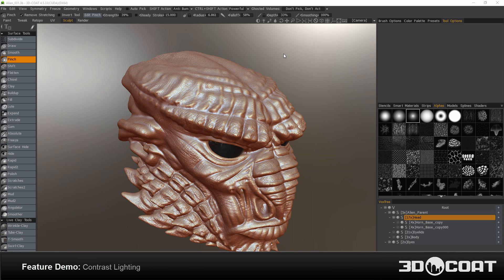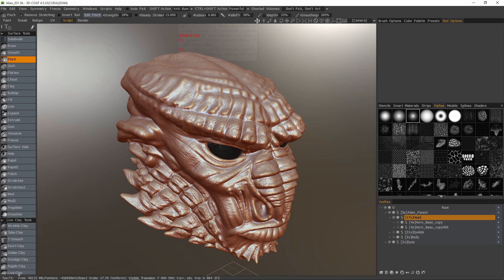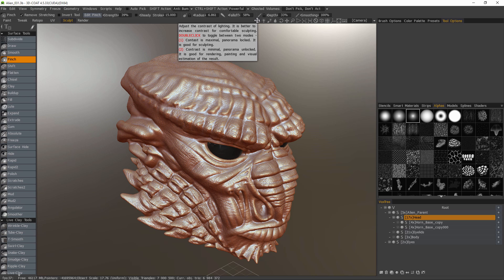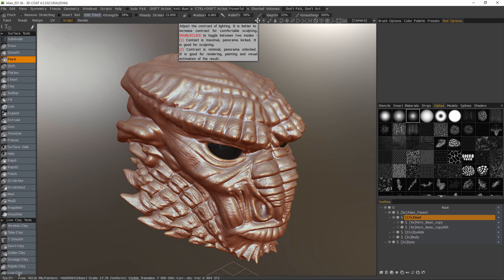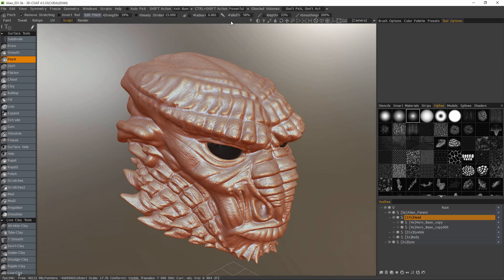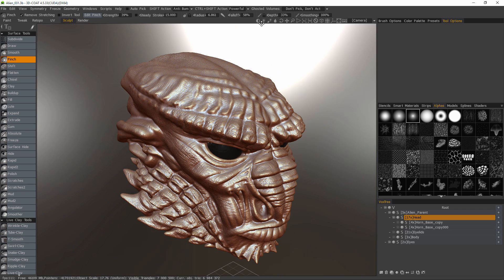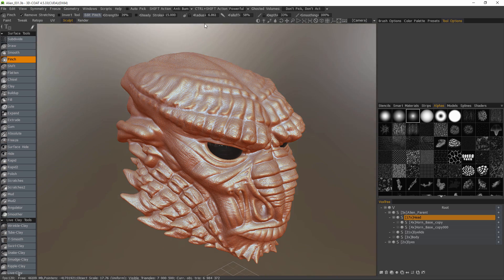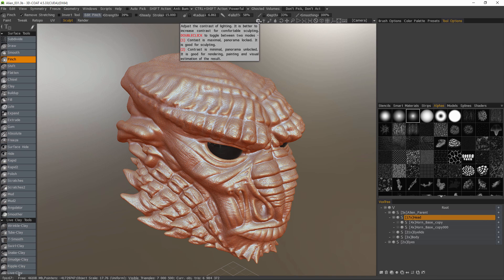Contrast Lighting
This video demonstrates the usage of the Contrast Lighting lighting icon in 3D Coat's Navigation Bar